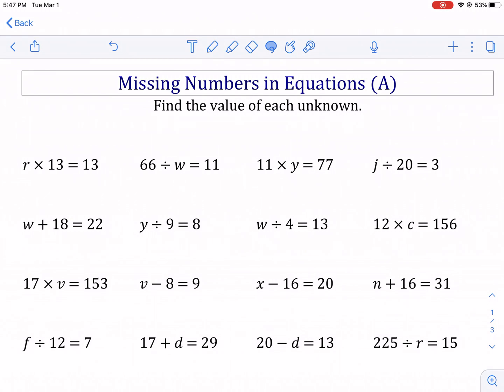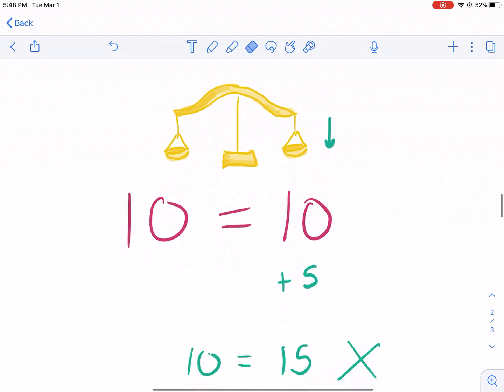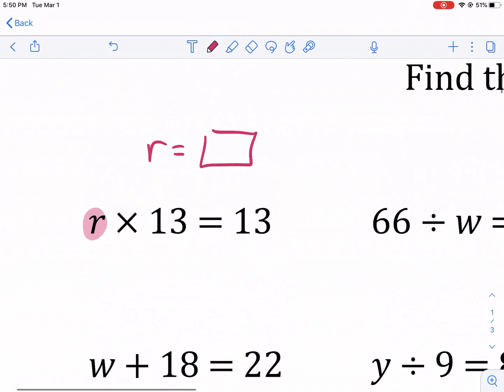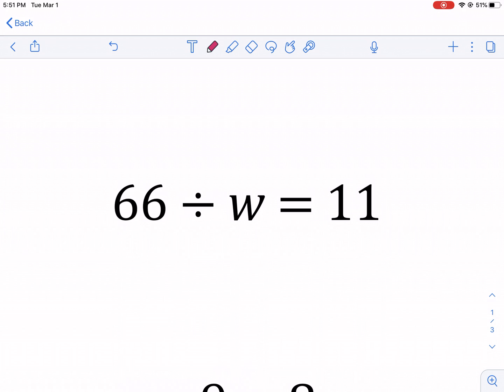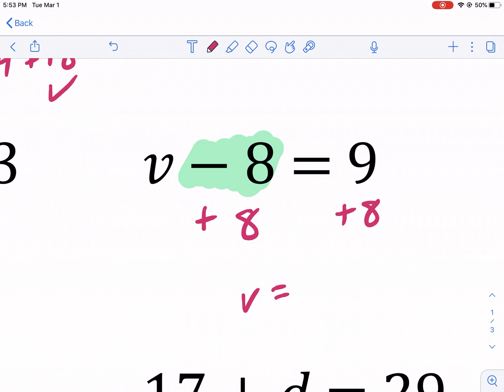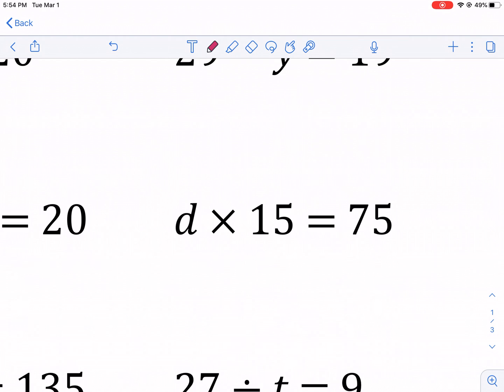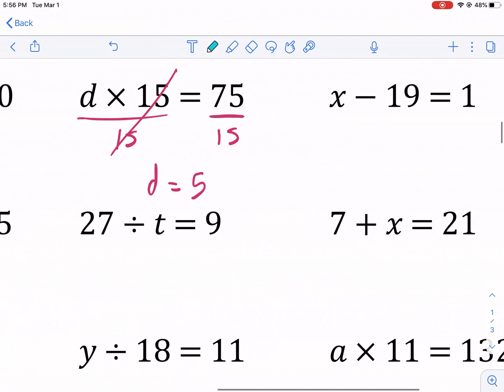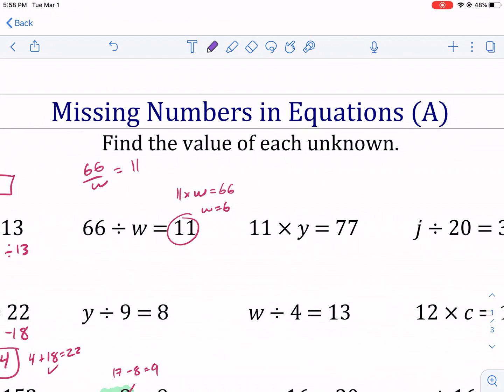Math-Drills: missing numbers in equations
NOTE: This video starts with background information. Question answering begins at 4:00.

The Missing Numbers in Equations (Variables) -- All Operations (Range 1 to 20) (A) Math Worksheet